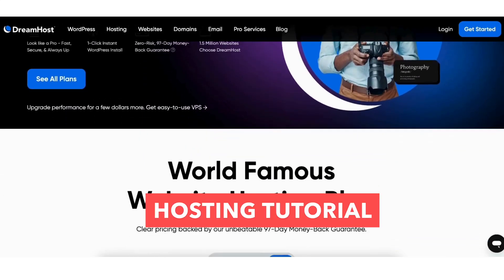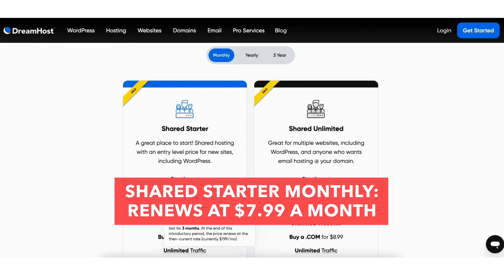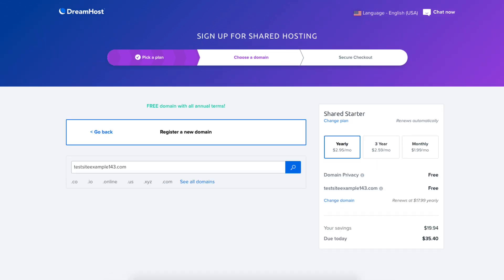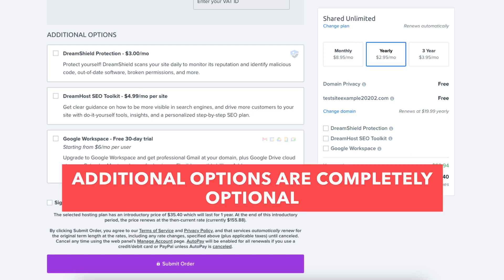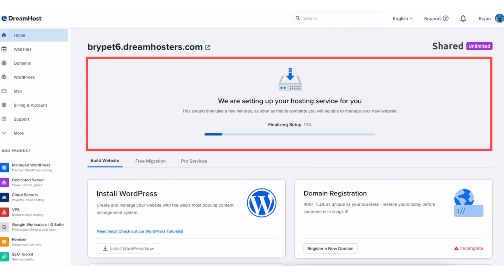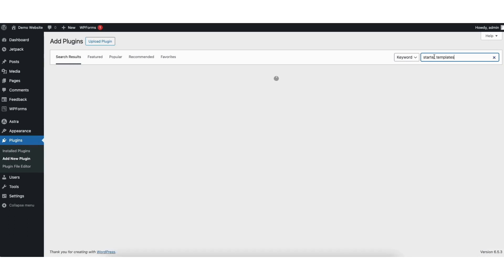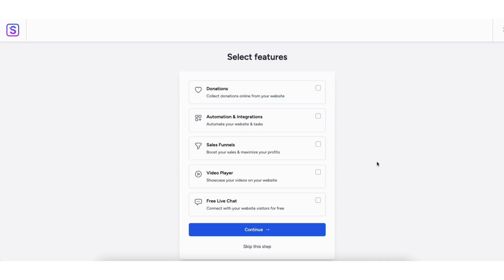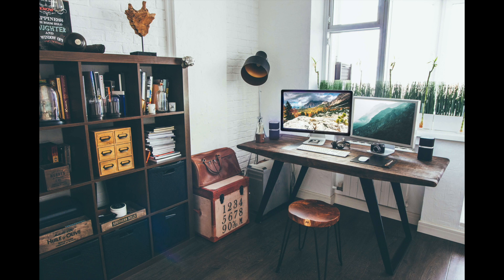How To Host A Website On DreamHost (2026) 🔥 - Hosting Tutorial!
In this hosting tutorial, we go over how to host a website on DreamHost step by step. Hosting a website on DreamHost is a quick and easy process. For as low as $2.59 per month you can have your website hosted with DreamHost web hosting plus get a free domain name on your web hosting purchase with annual plans.

In this hosting tutorial video, we cover the different web hosting plans offered by DreamHost and their features, how to get a free domain name with your web hosting purchase, getting setup in creating your very own website along with how to access professionally pre-made templates and how to edit your site via drag and drop making the website creation process quick and easy.

We go over how to install WordPress on DreamHost and how to use a drag-and-drop editor to build your website quick and easy.

Enjoy this hosting tutorial going over how to host a website on DreamHost.